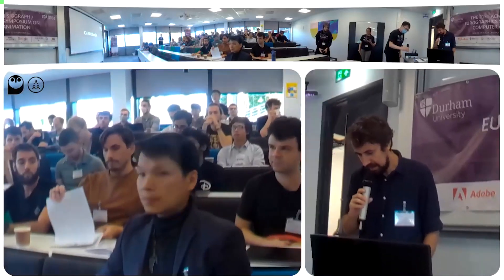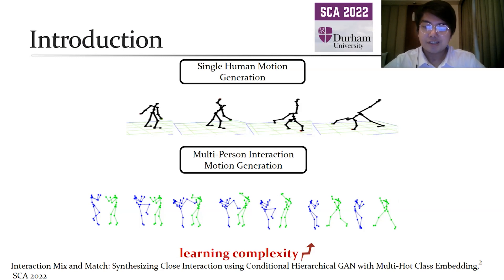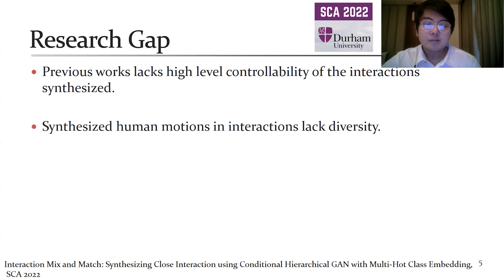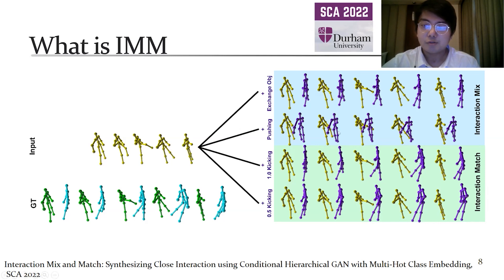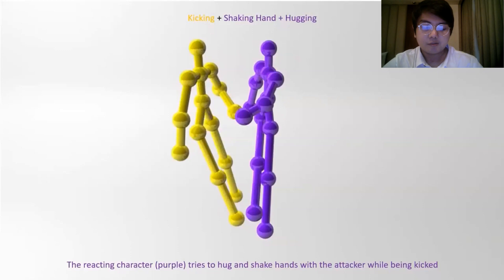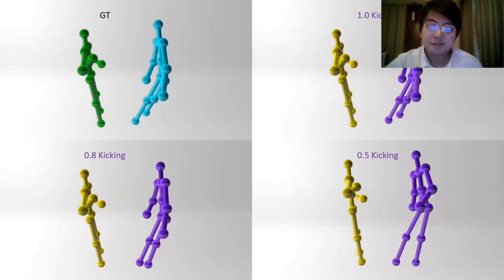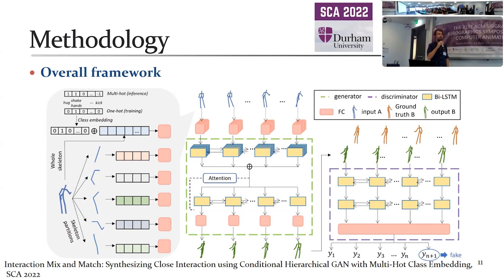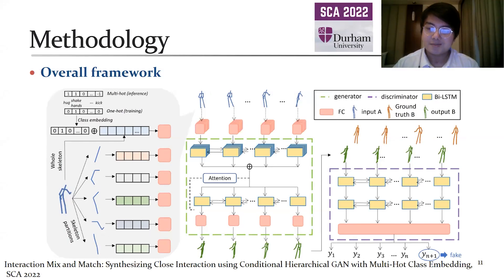SCA 2022 Session A - Interaction Mix and Match Synthesizing Close Interaction using Conditional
Synthesizing multi-character interactions is a challenging task due to the complex and varied interactions between the characters. In particular, precise spatiotemporal alignment between characters is required in generating close interactions such as dancing and fighting. Existing work in generating multi-character interactions focuses on generating a single type of reactive motion for a given sequence which results in a lack of variety of the resultant motions. In this paper, we propose a novel way to create realistic human reactive motions which are not presented in the given dataset by mixing and matching different types of close interactions. We propose a Conditional Hierarchical Generative Adversarial Network with Multi-Hot Class Embedding to generate the Mix and Match reactive motions of the follower from a given motion sequence of the leader. Experiments are conducted on both noisy (depth-based) and high-quality (MoCap-based) interaction datasets. The quantitative and qualitative results show that our approach outperforms the state-of-the-art methods on the given datasets. We also provide an augmented dataset with realistic reactive motions to stimulate future research in this area.